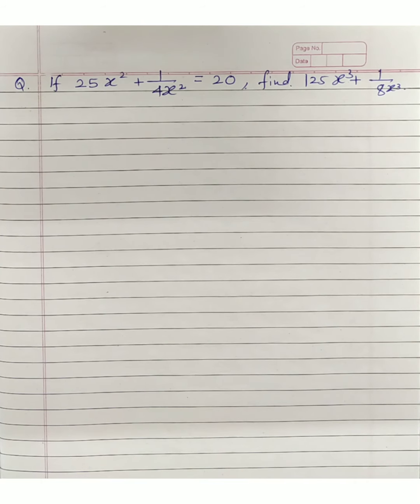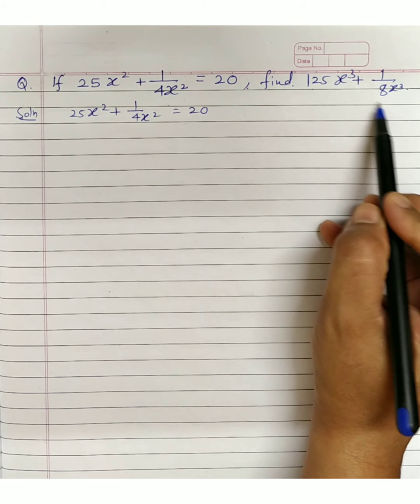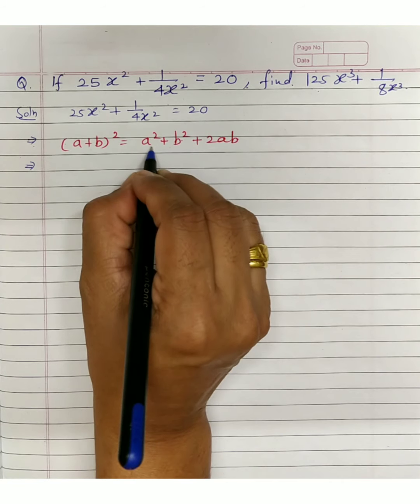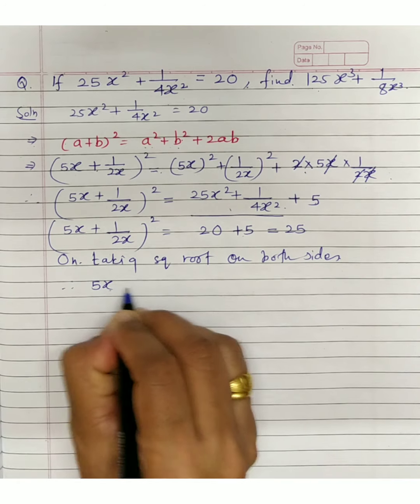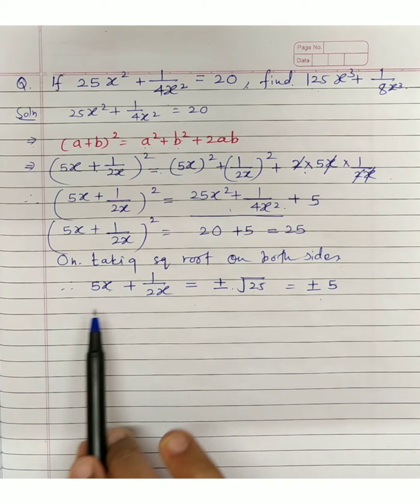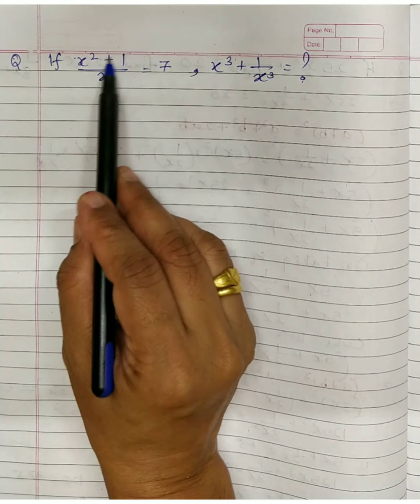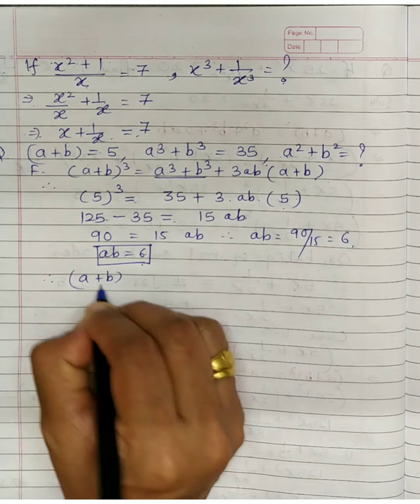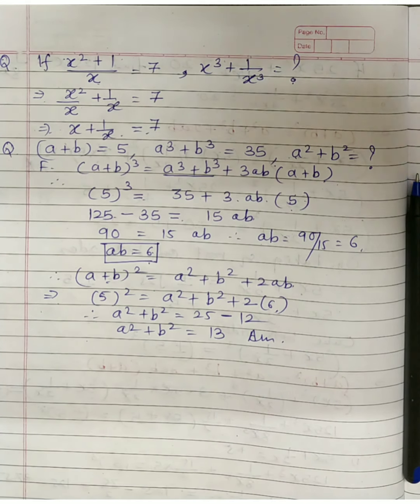Expansions Class 9th ICSE Part 5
This is the fifth video of the series of videos explaining the topic Expansions..a very basic and important concept in secondary school mathematics. In this video you will find how the formule can be used in to many different ways.. very interesting..do watch carefully and Understand the concept. Then practice more examples on the same topic.
Stay home and continue to learn.